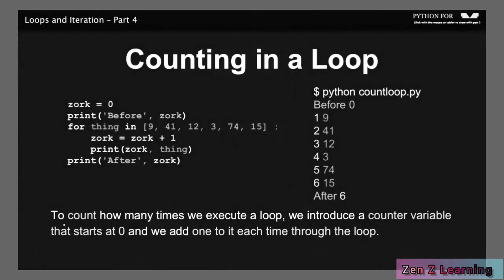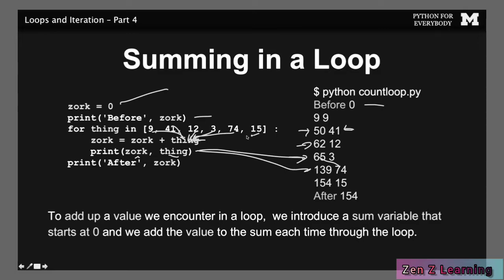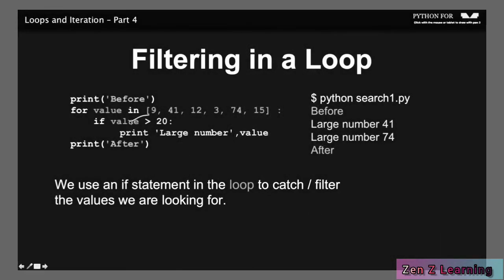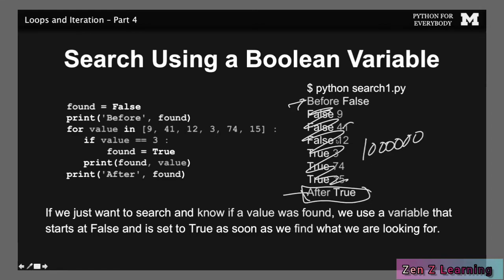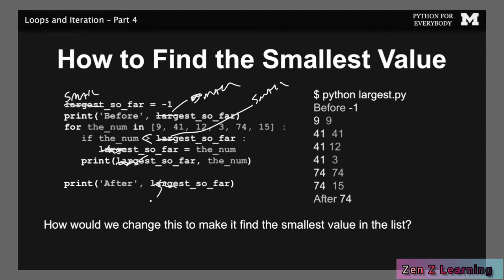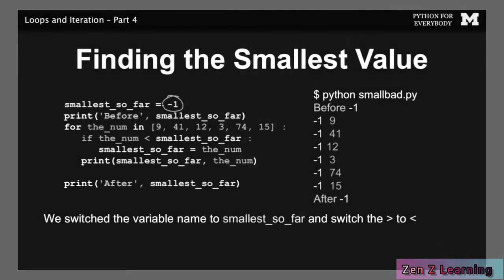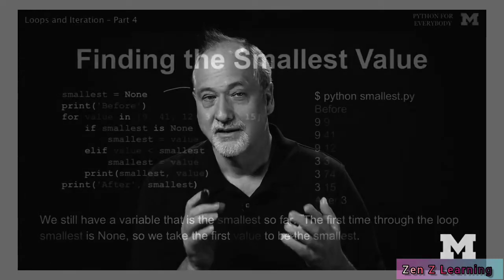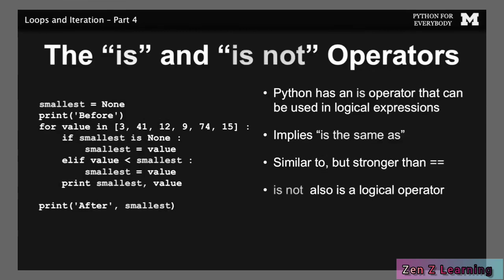Loops Idioms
Loops and Iterations Part 4 in Python